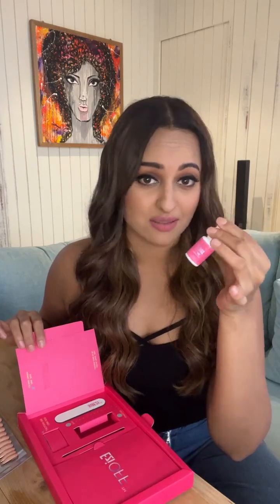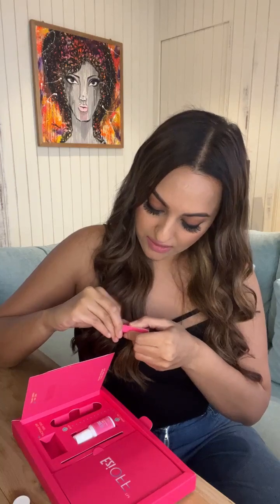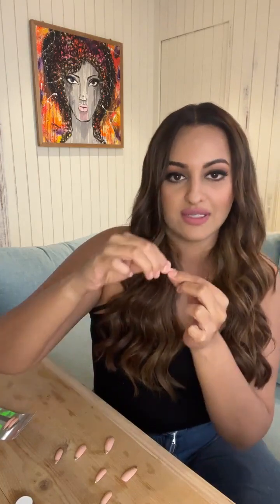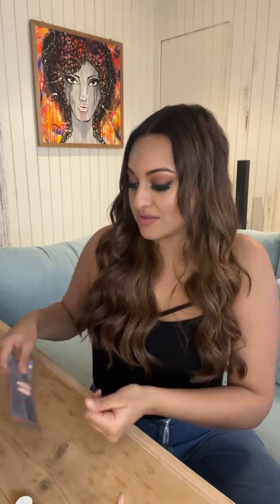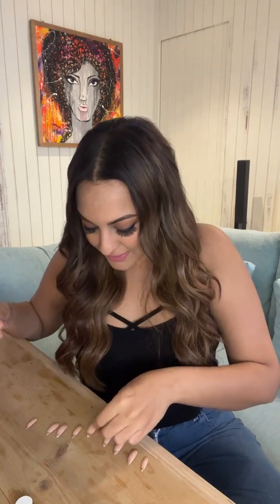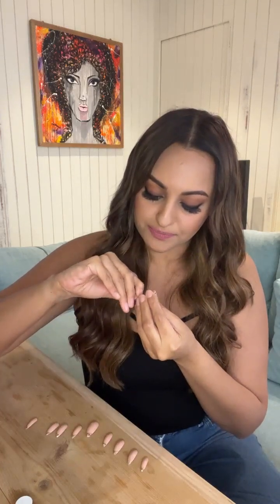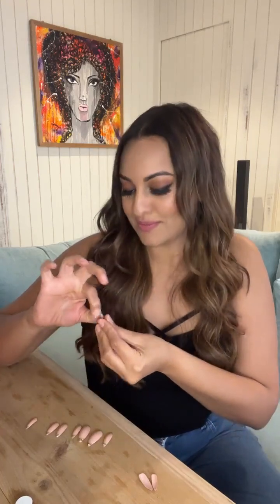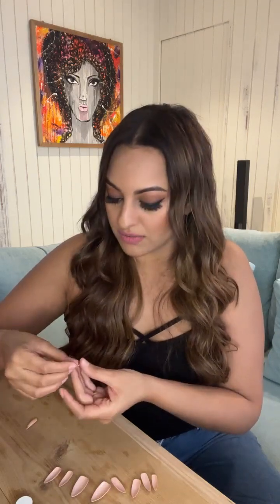Sonakshi Sinha is in an Instagram Live Named “Champagne kisses”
In the Introduction of this Video Sonakshi Sinha said,

"@itssoezi with Sona!!

Watch me demonstrate how easy it actually is in this insta live!

Wearing “Champagne kisses”
In long/stiletto."

My uploaded videos are only for education purpose. I am uploading these videos to give chance to IELTS and TOEFL students to develop their listening skills. This videos are also for entertainment.

আমার আপলোড করা ভিডিওগুলো শুধুমাত্র শিক্ষার উদ্দেশ্যে। আমি এই ভিডিওগুলি আপলোড করছি IELTS এবং TOEFL শিক্ষার্থীদের তাদের Listening এ দক্ষতা বিকাশের সুযোগ দেওয়ার জন্য। এই ভিডিওগুলোও আপলোড করার আরেকটি উদ্দেশ্য হলো বিনোদন।